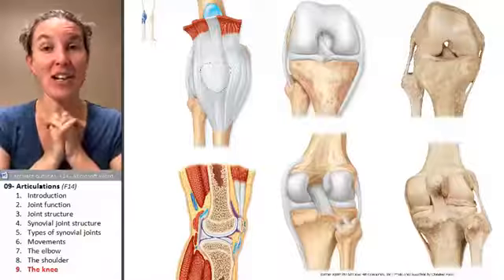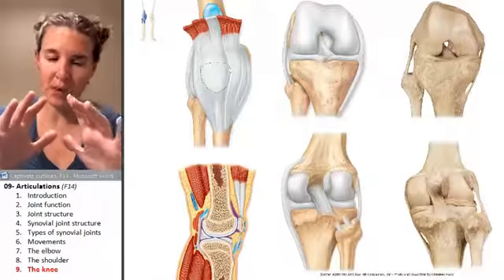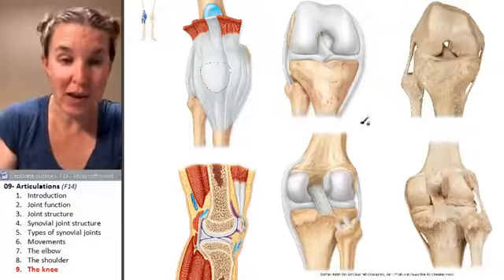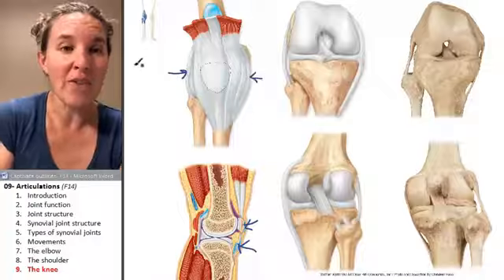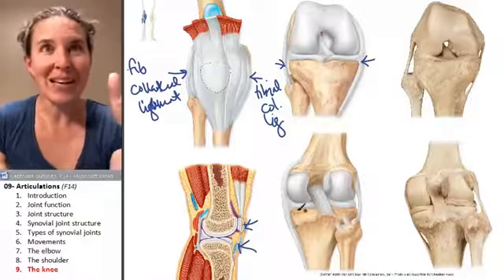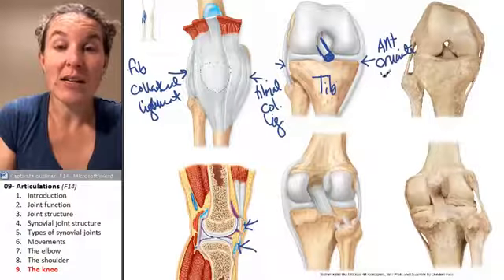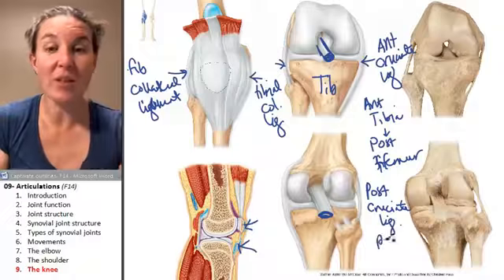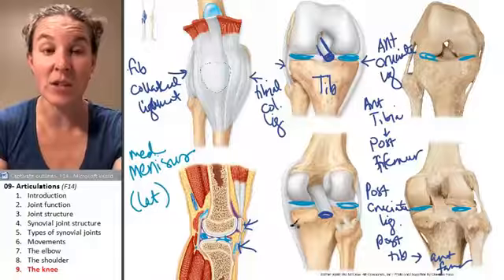Articulations 9 Knee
How many articulations does the knee have?

What are the articulating bones of the knee?

What is the major articulation of the knee joint complex?

How many bones articulate the knee joint?
Channel URL.